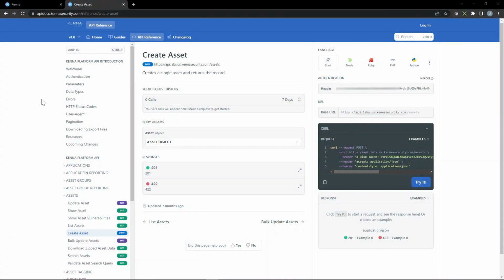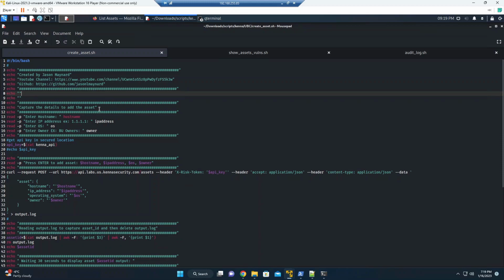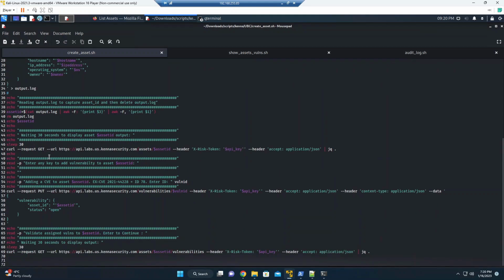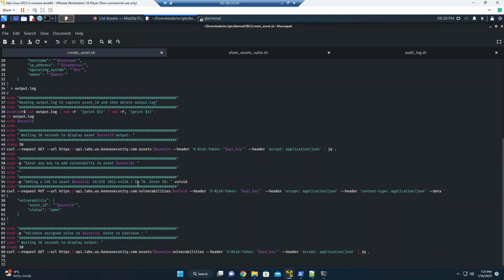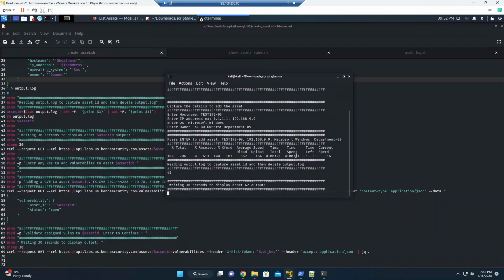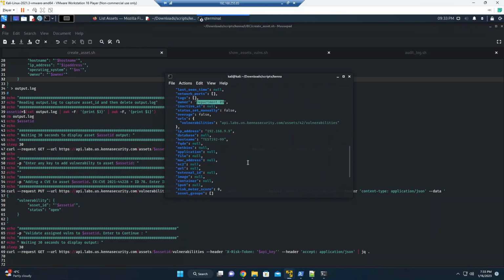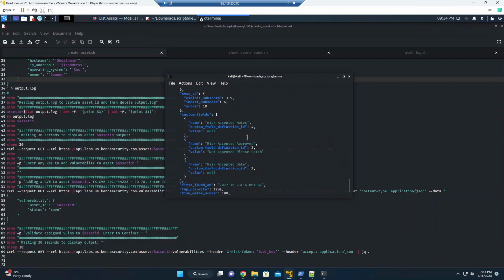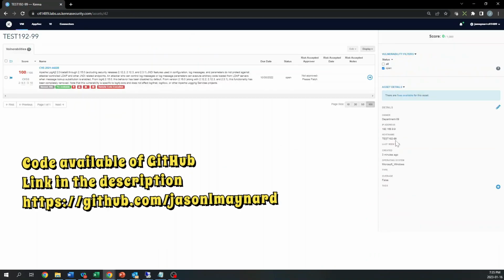Cisco Kenna: API: Create an Asset & Assign Vuln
In this video we will leverage the Cisco Kenna API and create a script to add an asset to Kenna and assign a vulnerability to it.